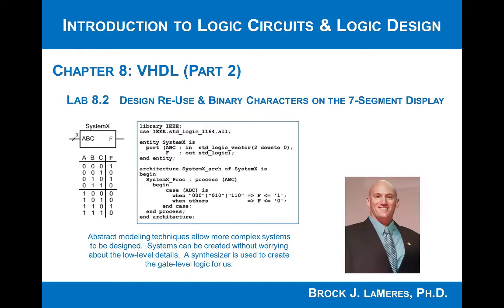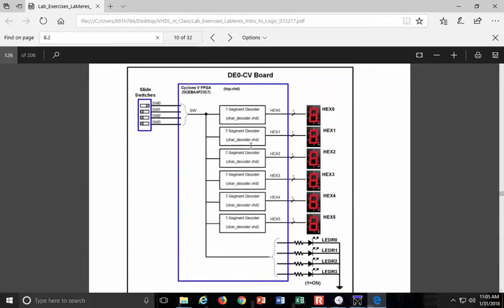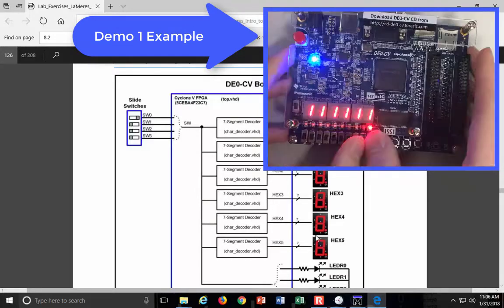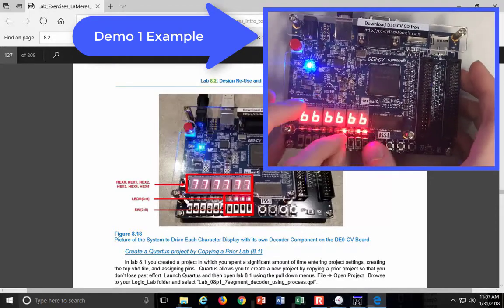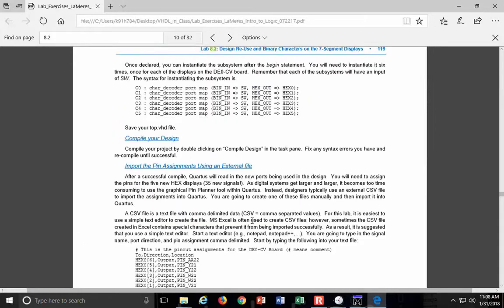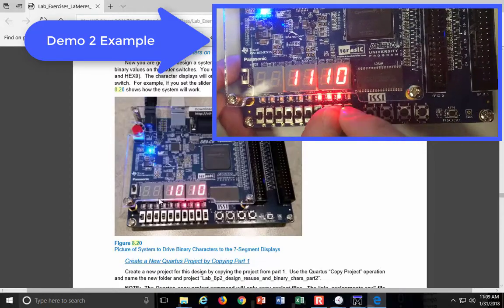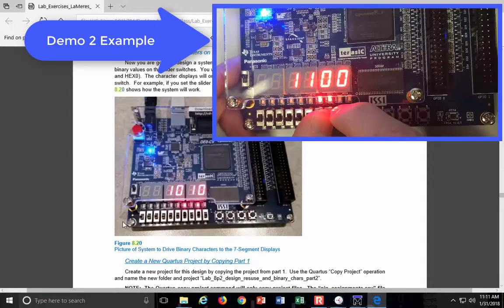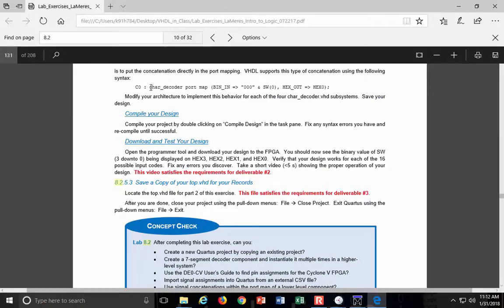Lab 8.2 - Design Reuse & Binary Character Displays